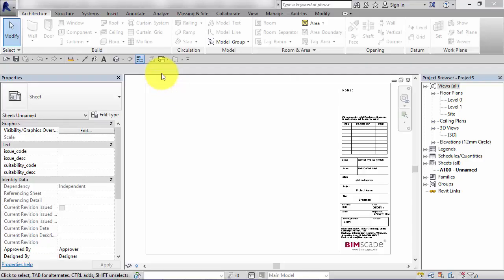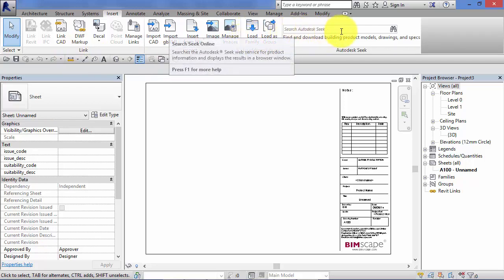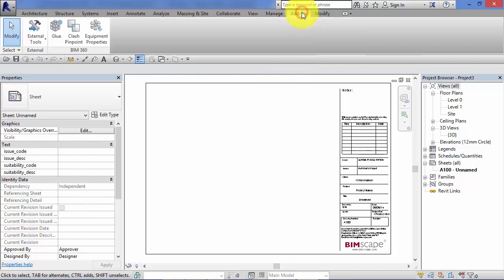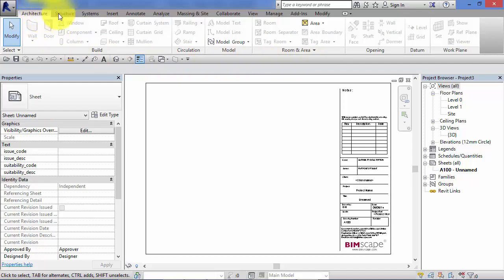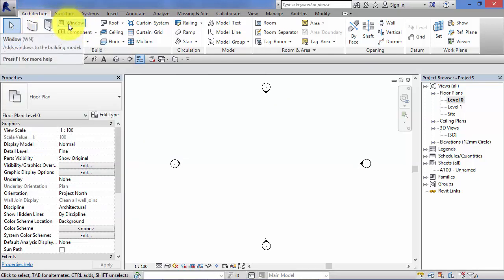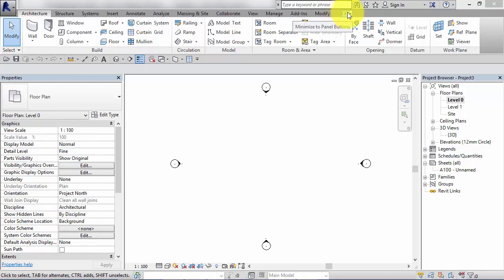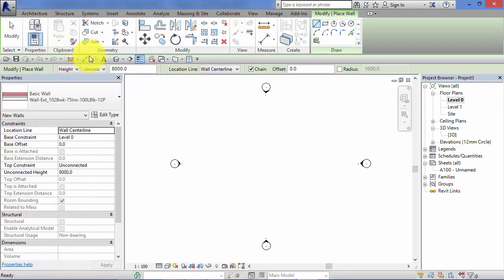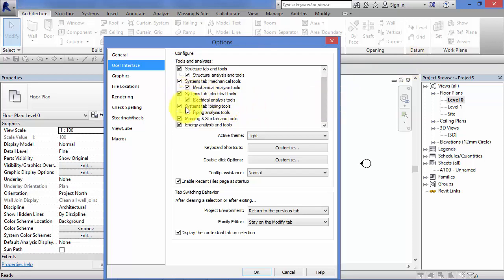Module 2 Unit 2 Revit Architecture The Ribbon Menu